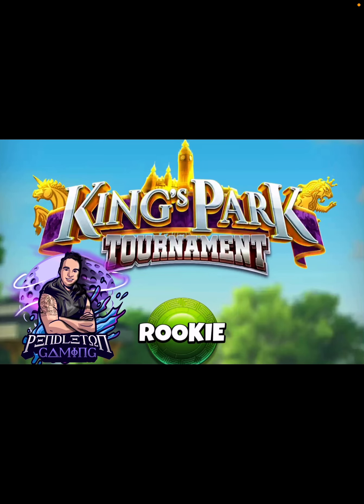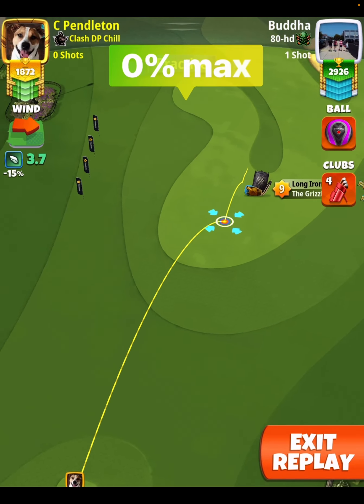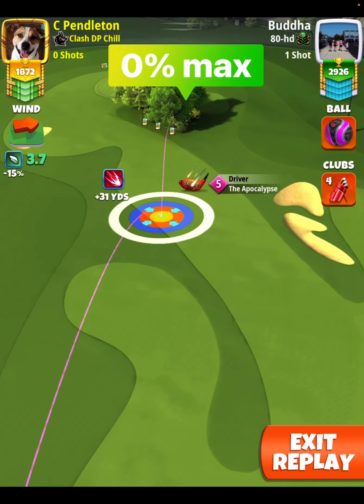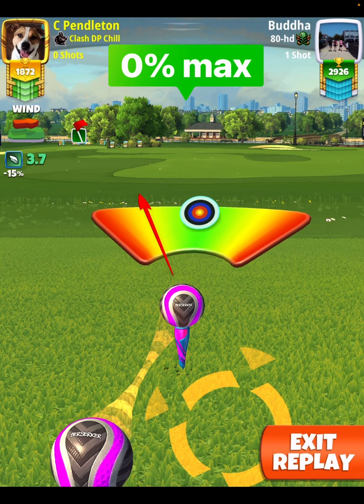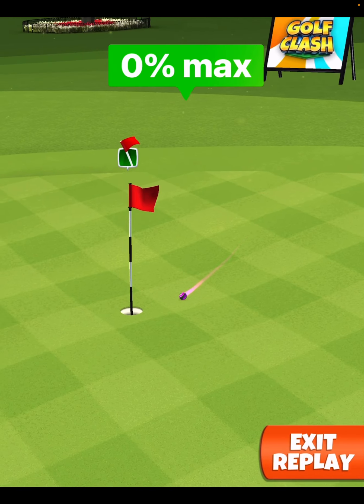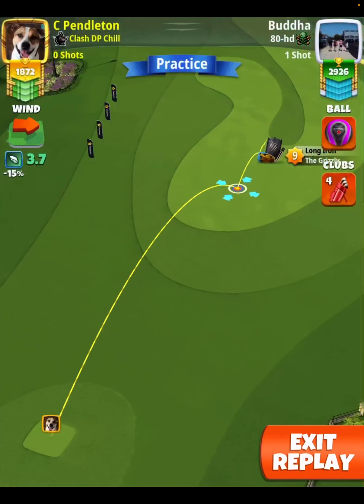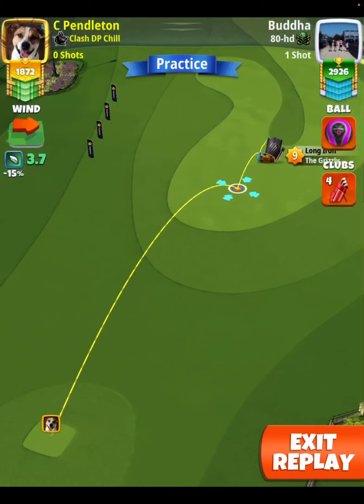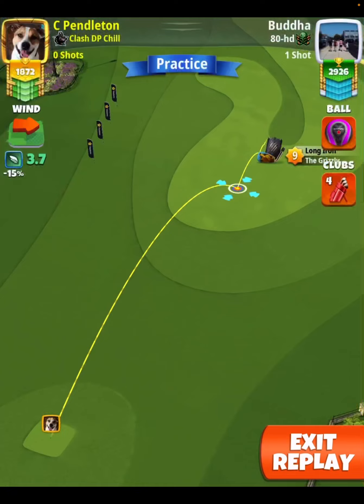Golf Clash | Hole 17 (Eagle) | Opening Round Rookie - Kings Park Tournament